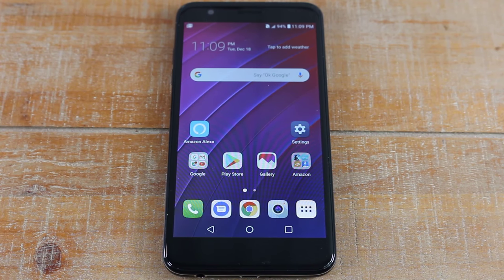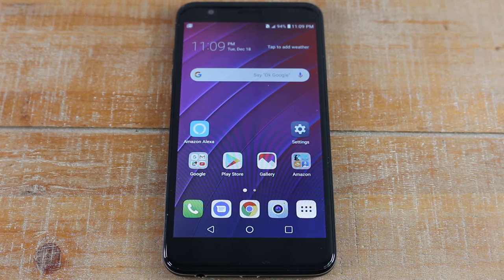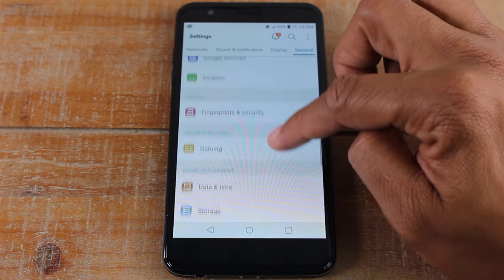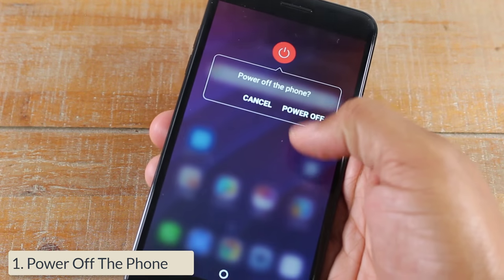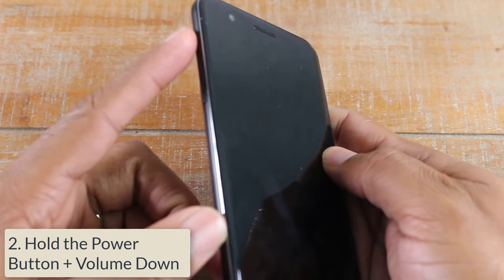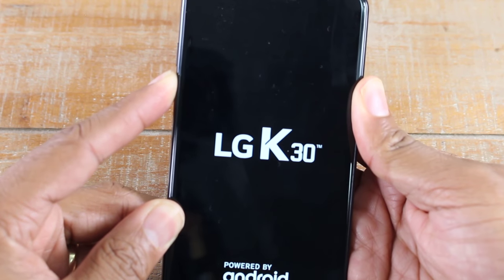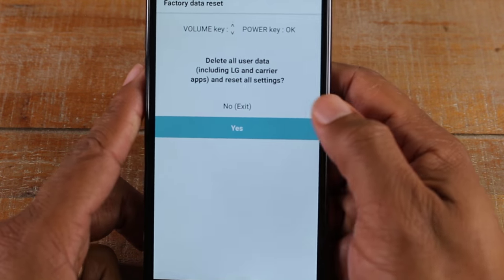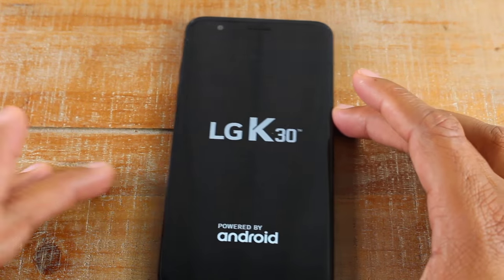How to Hard Reset Any LG Phone